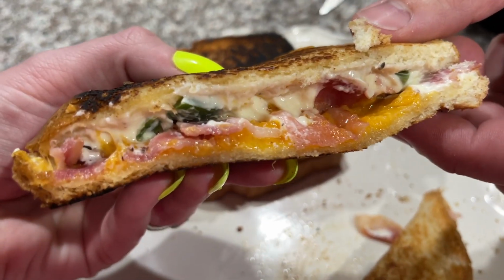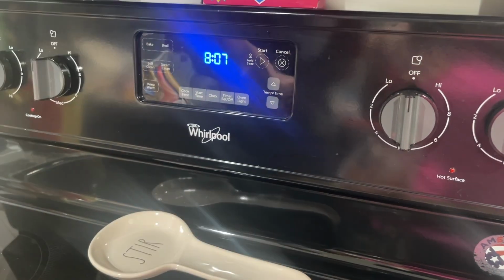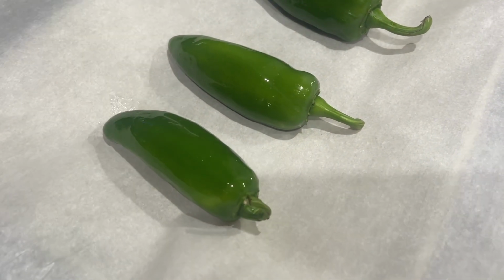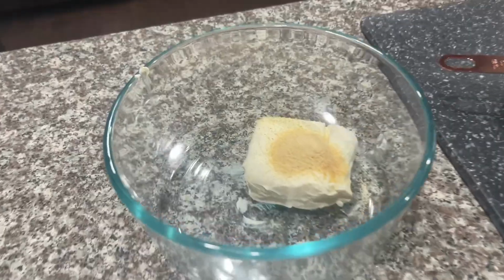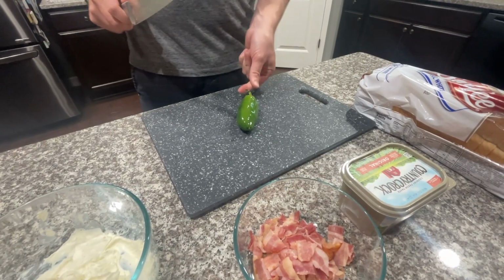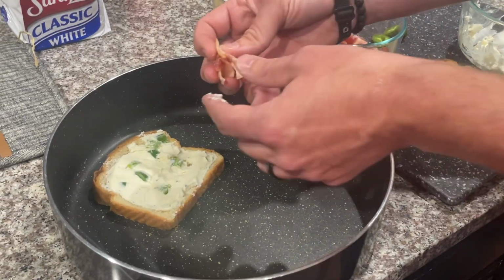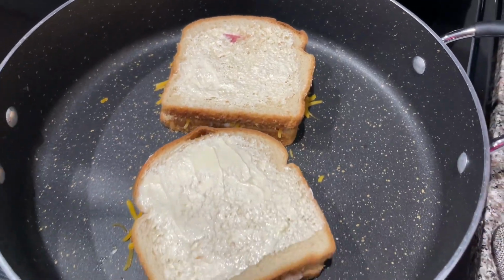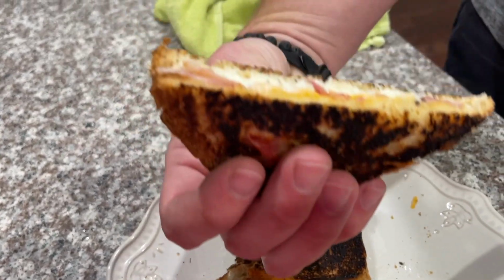Jalapeño Popper Grilled Cheese | Quick and Easy Dinner Recipe or Lunch Idea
Jalapeño Popper Grilled Cheese | Easy Dinner Recipe or Lunch Idea

Are you looking for a quick and easy dinner recipe?
Besides Mr. Rooster burning the bread a little, This sandwich recipe was amazing. This would be a perfect back to school lunch idea, something yummy to put in your husband's lunch box or even your own. We enjoyed this as a Dinner Recipe and even though I am not a fan of Spicy, I loved it. The cream cheese overpowers the spicy. You can add as many jalapeños as you would like.

* Ingredients *
Texas toast or Bread of Choice
4 medium jalapeño peppers
1 tablespoon olive oil
4 ounces of cream cheese
1/2 teaspoon garlic salt
1/4 teaspoon black pepper
1/2 teaspoon onion powder
1 cup of sharp cheddar cheese, shredded
6 strips bacon, cooked
Butter

* Instructions *
Preheat oven to 425°F.  Line a baking sheet with parchment paper.
Brush the jalapeños with the olive oil on all sides and place on the prepared baking sheet.
Roast for 10-15 minutes.To a medium mixing bowl, add cream cheese, garlic salt, pepper, and onion powder. Mix until creamy.
Chop Jalapeños and add to cream cheese mixture. Butter one side of one slice of bread. On the opposite side, spread half of the cream cheese mixture. Top the cream cheese mixture with bacon and cheddar cheese. Top with another slice of bread and butter the outside. Repeat these steps.
Add the buttered sandwich to a skillet and cook both sides over medium heat until the bread is toasted and the cheese is completely melted (4-5 minutes per side). Serve and Enjoy!